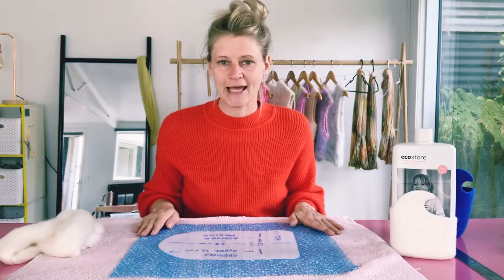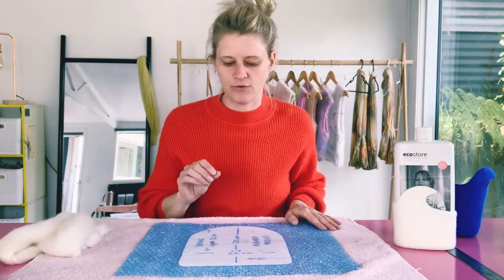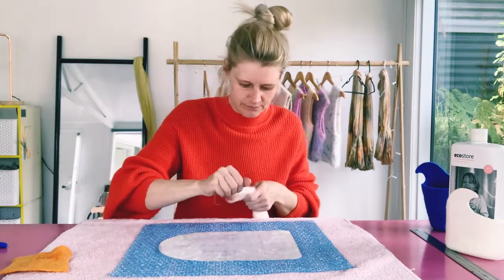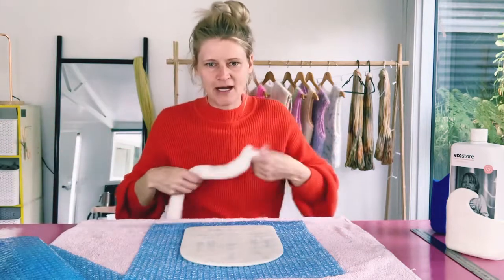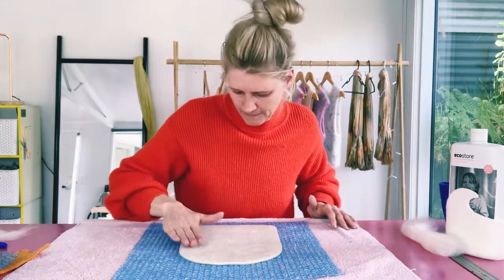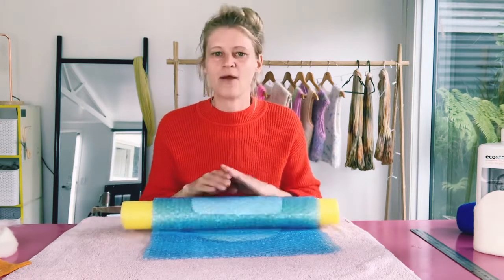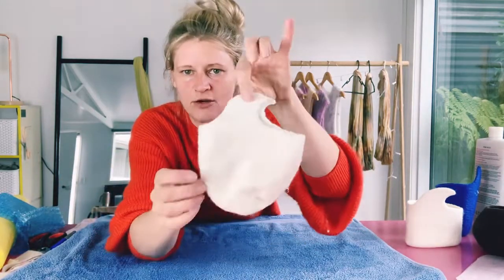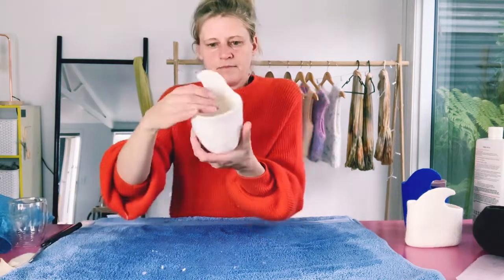How to Make a Simple and Easy Wet Felted Wave Vessel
Create a wet felted vessel, bowl, cup cosy, eco planter pot, trinket dish, phone case, ipad case, handbag, purse, clutch, wallet, hat and so much more! In this video I will show you how to wet felt over a 1mm flat foam resist, how to felt, shrink and full your project. Learn how to create any felt shape with soft roubded edging. I will show you the basics so you can apply this beautiful technique to your felt projects. Many of the techniques in this series can be used together to create prominent textile art.

♥ Hi, my name is Lori and my goal is to teach, inspire and live off the land in style by knitting my own clothes, creating essential survival items and living luxuriously warm, dyeing fibre using bright acid colours and occasionally plants, fungi, muck and mud.

When I began wet felting 10 years ago, there were only a few basic tutorials. On this channel, I want to share everything I know so so that you can easily begin upgrading your craft by creating remarkable fibre art more quickly. From illustrative conceptual ideas into beautiful creative work that is ready to repeat quickly using minimal tools and resources.

Follow my ebbs and flows as I unearth the Muffs Merino knitwear brand from scratch:

Dharma Acid Dye Colour Recipes:
@muffscolour on Instagram

Basic Tools: Pool Noodle, Wooden Dowel, Spray Bottle, Bubblewrap, Towels
Resist Material: Flat foam, Eva Craft Foam, bubblewrap

○ Decent Cheap Scissors: Coming Soon... Not sure where I got them yet.
○ Best Shoe Last to get started